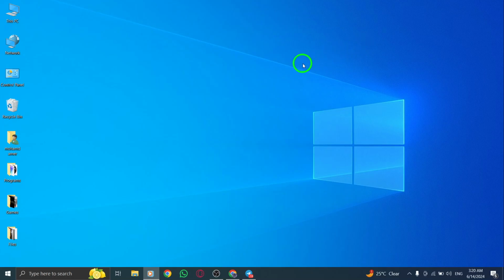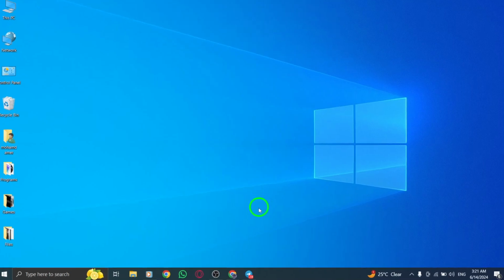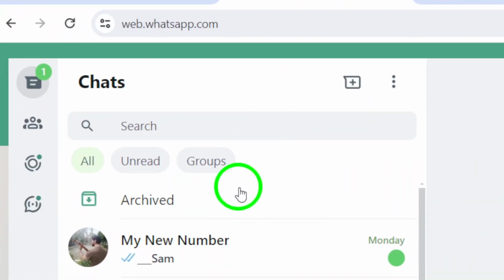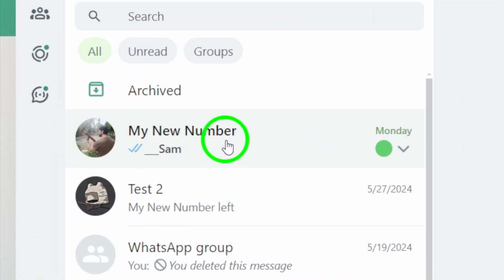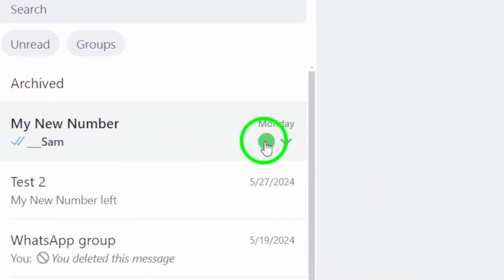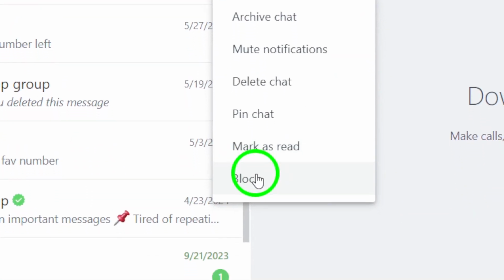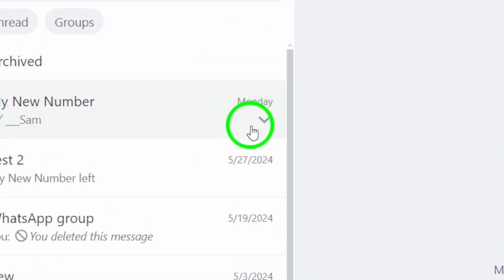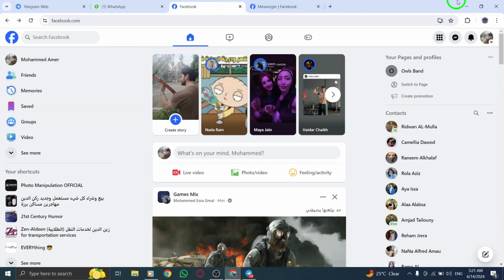How To Mark A Chat As Read On WhatsApp Web On PC (New Update)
Learn how to easily mark a chat as read on WhatsApp Web on your PC with the new update

1. Open web.WhatsApp.com
2. Find the chat you want to mark as read
3. Hover over it and click on the arrow icon ˅ or right click on it
4. Click on Mark as read

Stay organized and keep your chats in check with this simple tutorial.